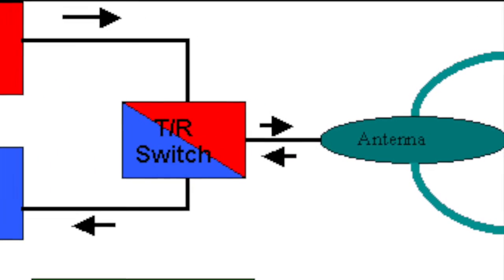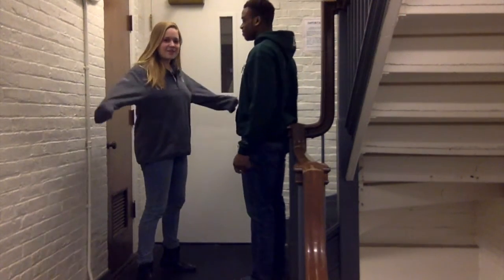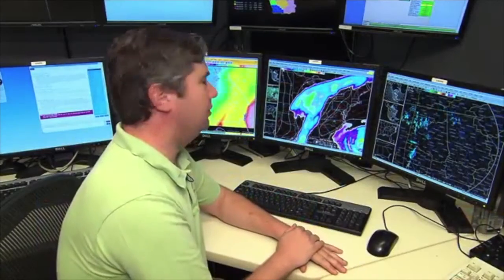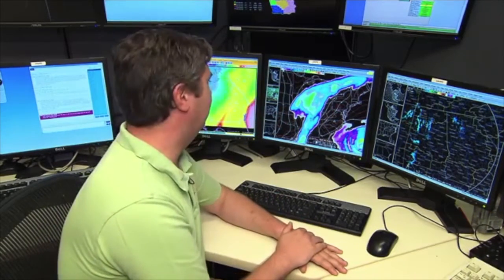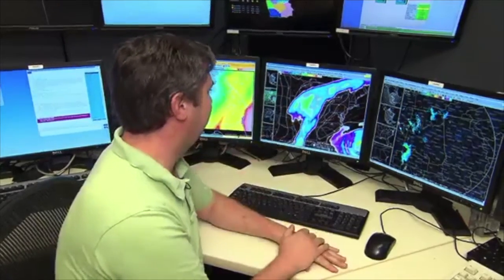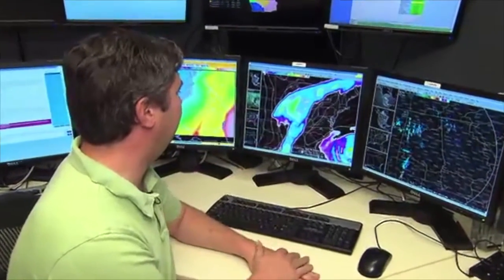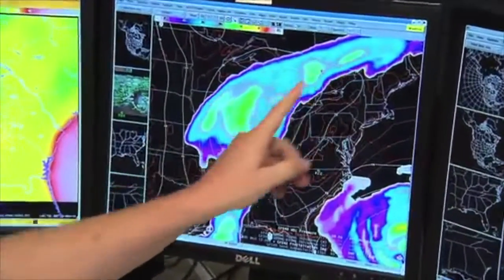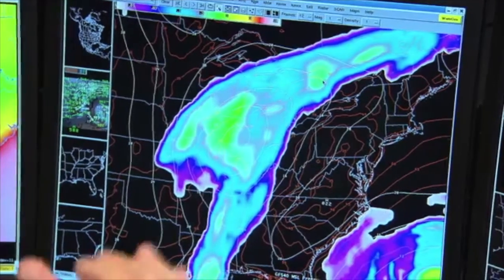Storm Chasers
Harry Maidman for allowing us use of the car!
These sources for media contributions:

Van Orden, Tim [Running Raw]. (2008, Dec 27). The Best Winter Training For Runners - Deep Snow Running.Retrieved